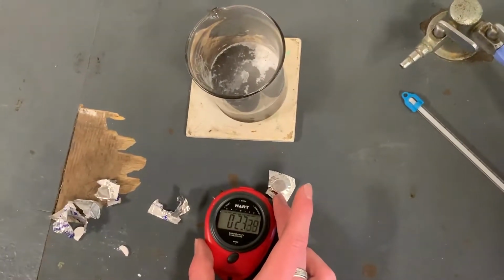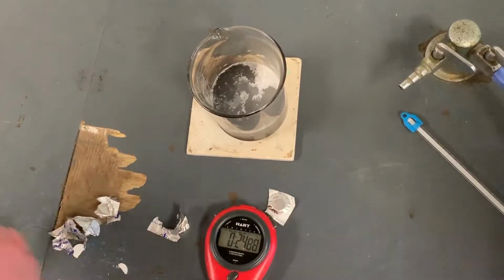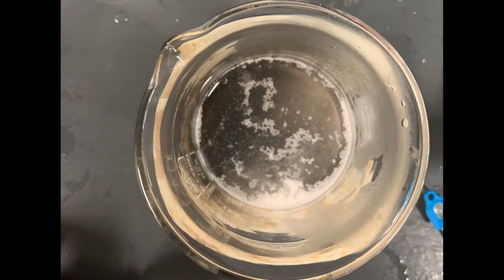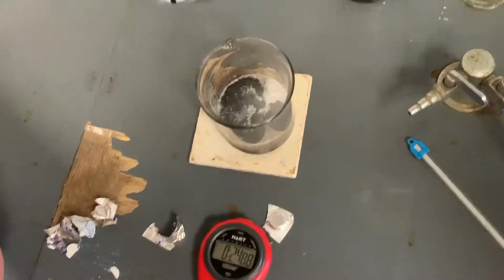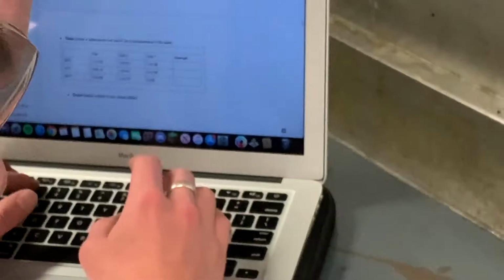Science Project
This was a trek!